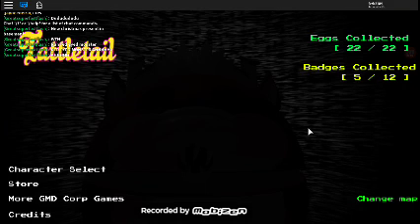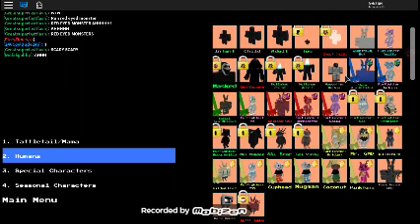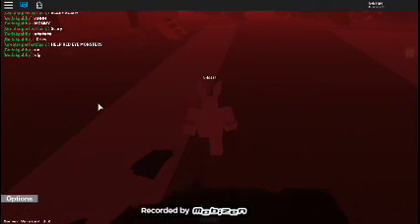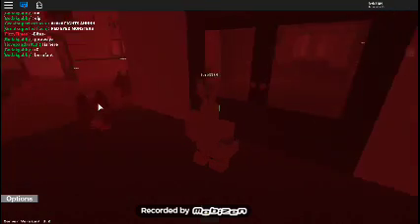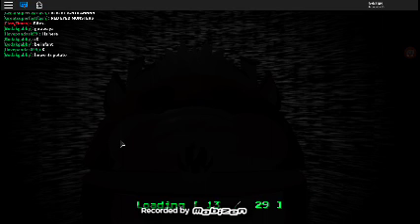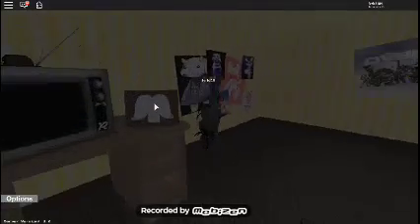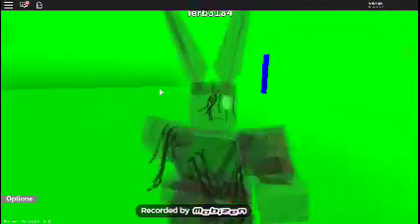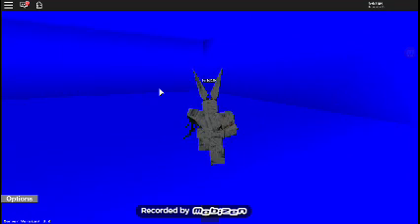playing tattletail. (read Description)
*WARNING* jumpscares are in the video. just one jumpscare.